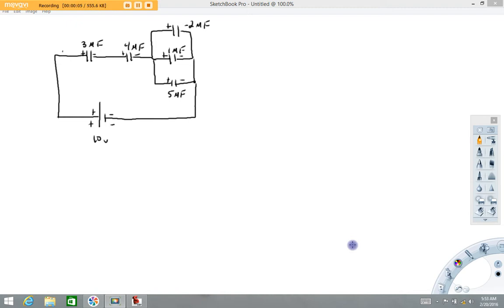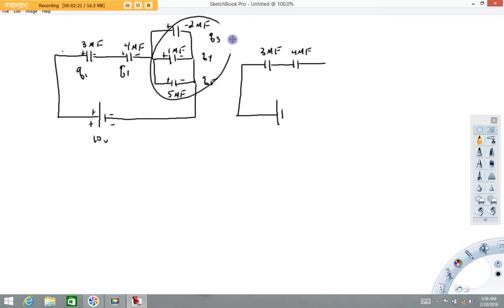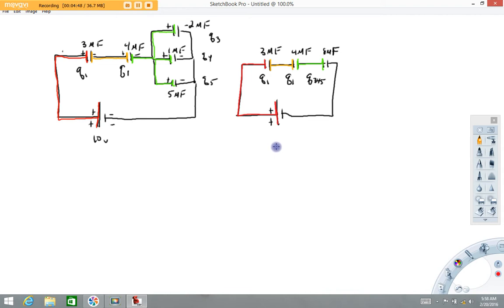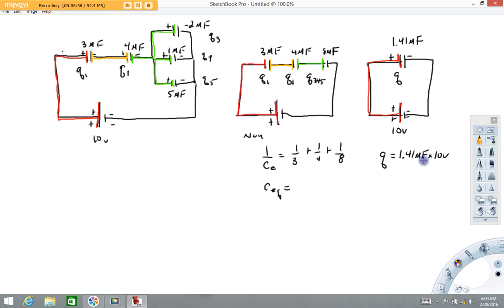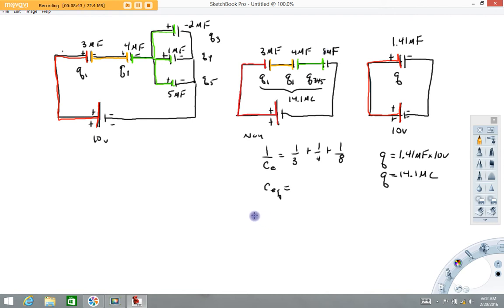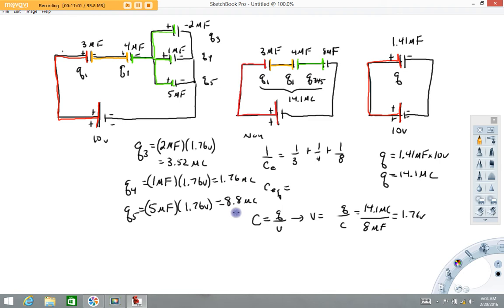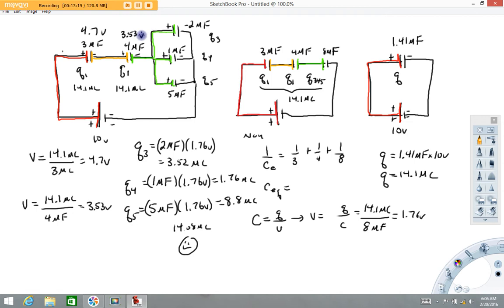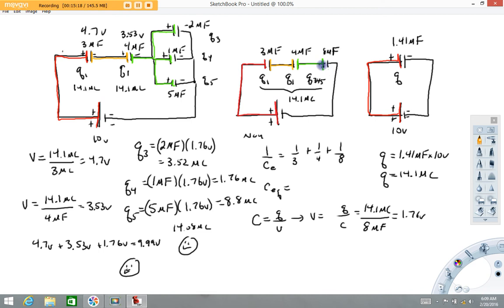Ussing equivalent capacitance example 1